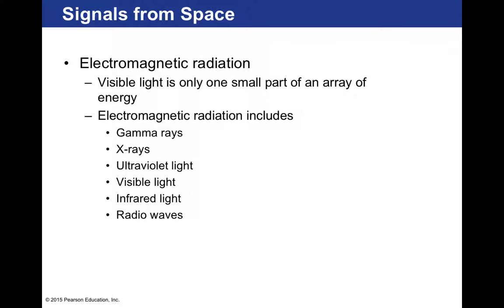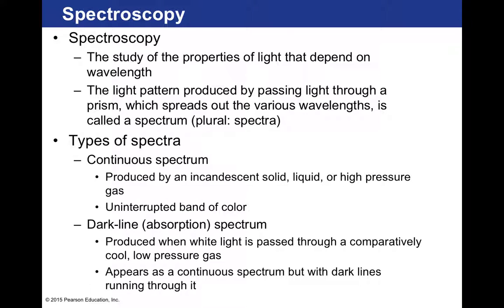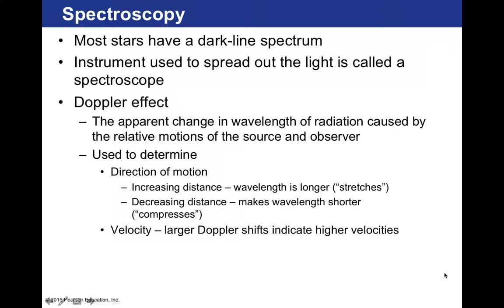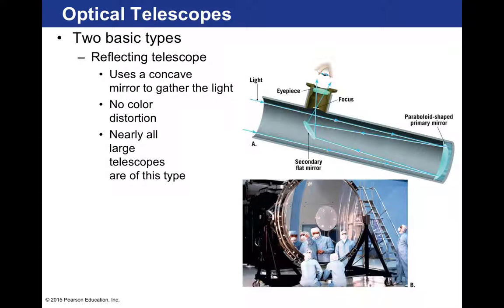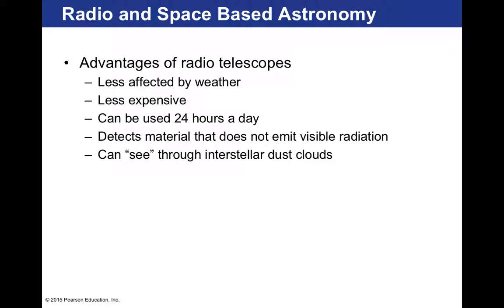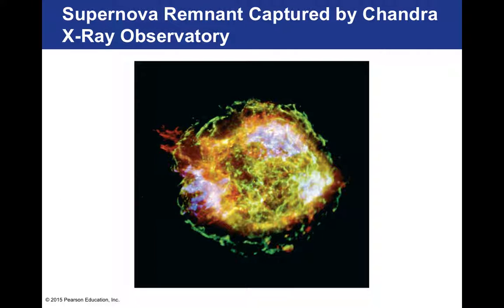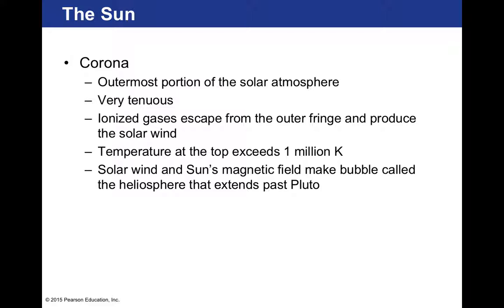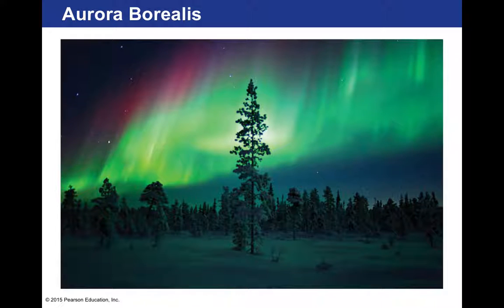Chapter 23 Light, Observations, and the Sun Earth Science PHYS 102